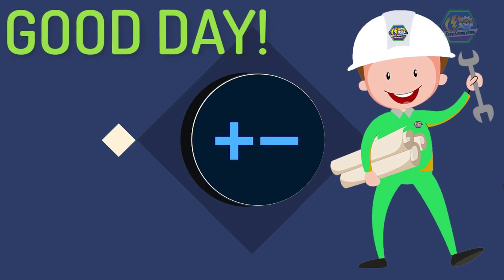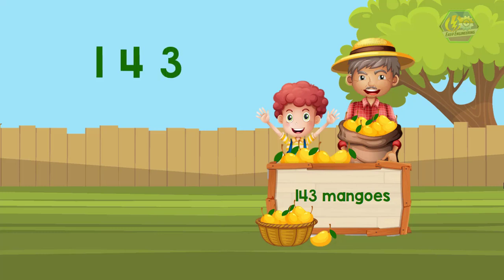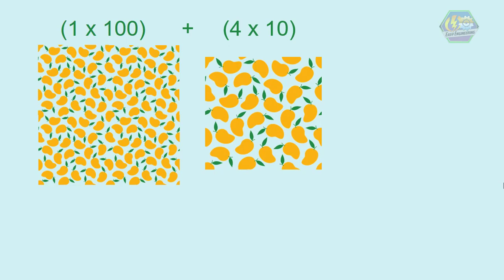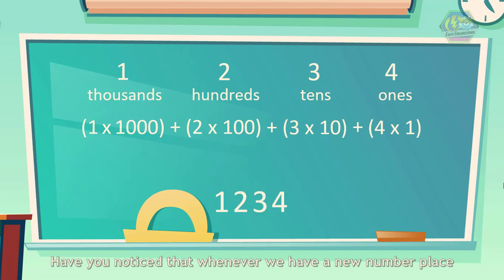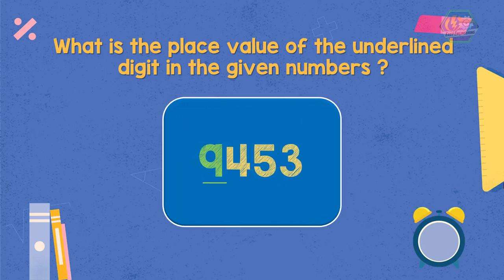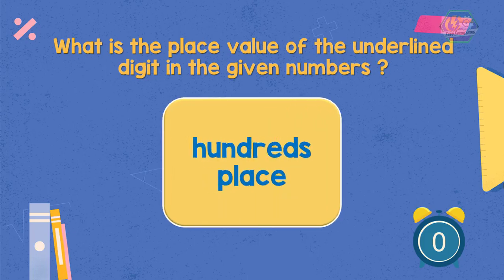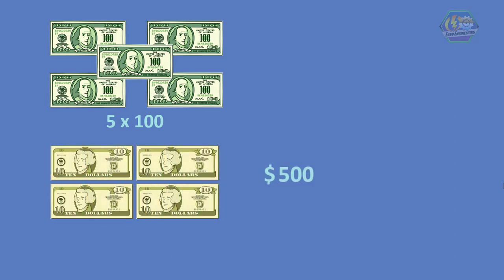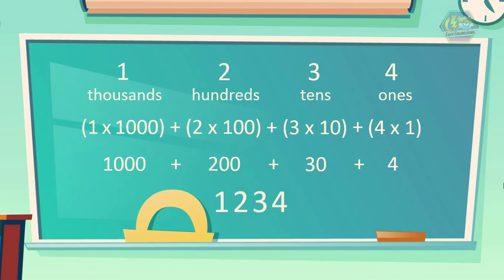PLACE VALUE | Math Animation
Place Value

We all know how to count numbers especially counting numbers from 0 to 9 and many of us learned it when we were still a kid. But as a kid, we don’t really know what these numbers are. We just memorize it since our parents and teachers wanted us to memorize it.
In mathematics, the numbers 0,1,2,3,4,5,6,7,8,9 are called digits or to be specific it is called the base 10 digits.

So for example we have 143 mangoes. The number 143 is made up of three digits which are the “1”, “4”, and “3”, and each digit has a place value. And that depends entirely on where the digits are placed or positioned.
For the number 143, the digit 3 is in one place, 4 is in the tens place, and 1 is in the hundreds place.

The digit in one's place tells us how many ones we have. The digit in the tens place tells us how many groups of tens we have and the digit in the hundreds place tells us how many groups of hundreds we have.

So back to the example (143 mangoes), 1 lies on the hundreds place so we can write it as 1 times 100 (1x100), digit 4 lies on the tens place so we can add 4 times 10 (4x10) to it and as 3 is in the ones place we add 3 times 1(3x1). 100 plus 40 plus 3 is equal to 143, so that’s how we understand the number 143.